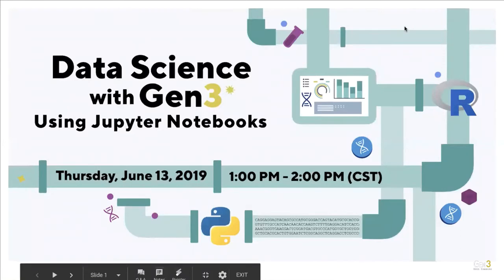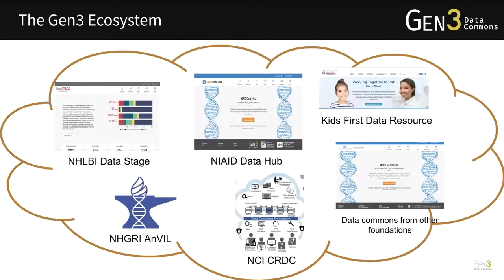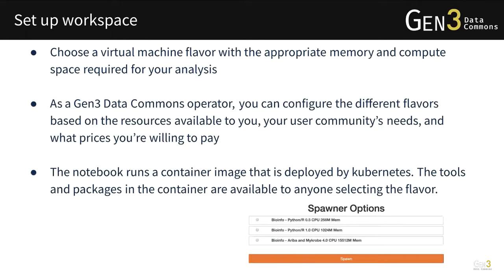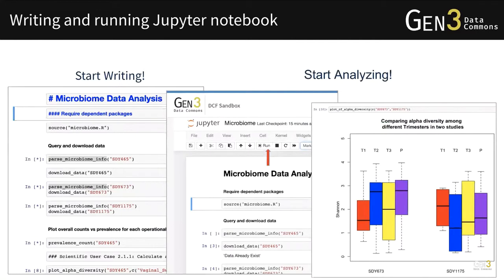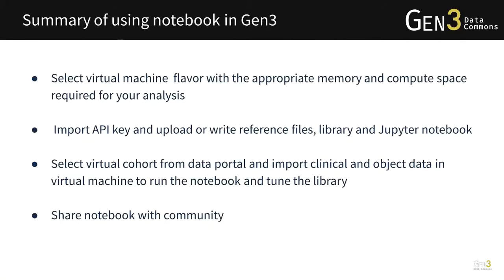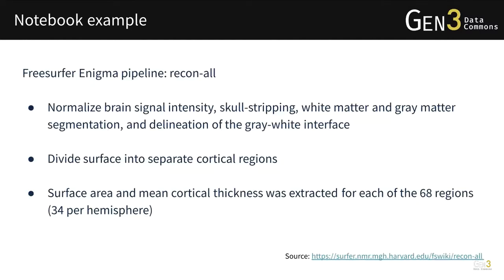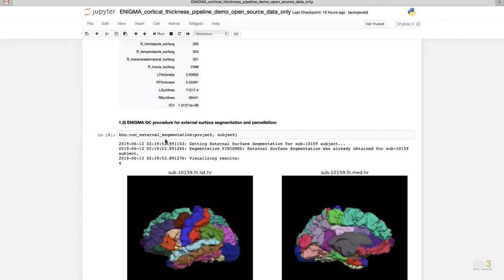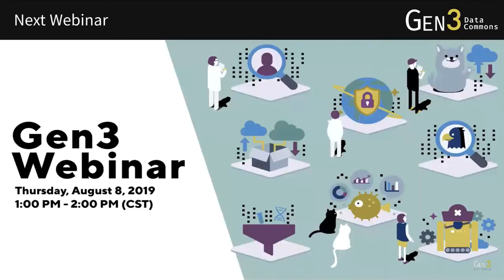Data Science with Gen3 - Using Jupyter Notebooks Webinar(6/13/2019)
This is a recording from the Gen3 Webinar on 13-June-2019. This webinar had details of data science with Gen3 and usage of Jupyter Notebooks with Gen3.